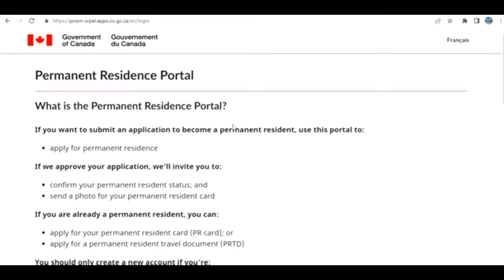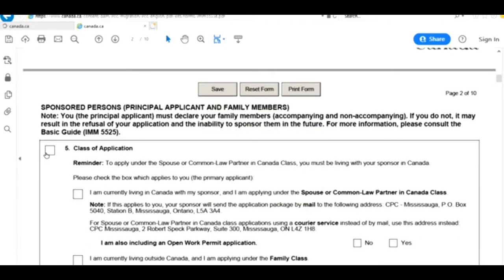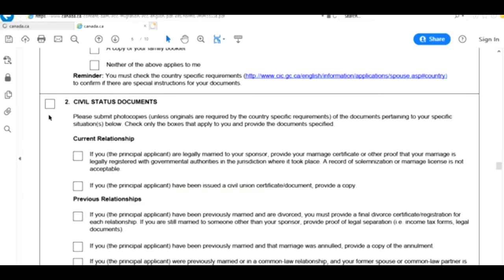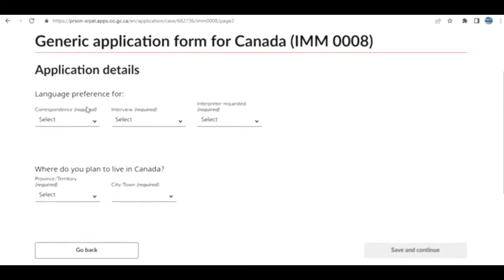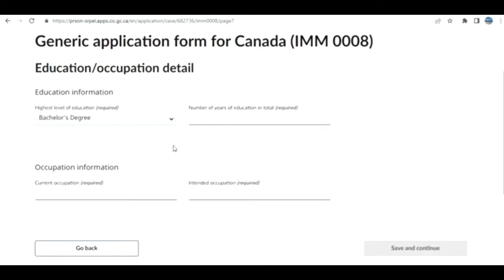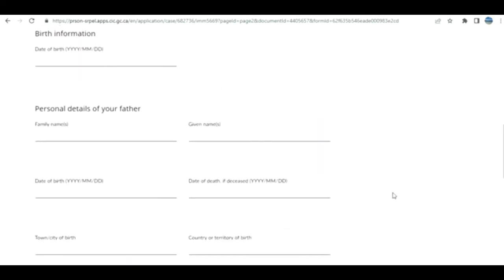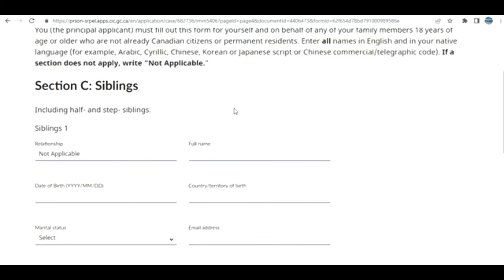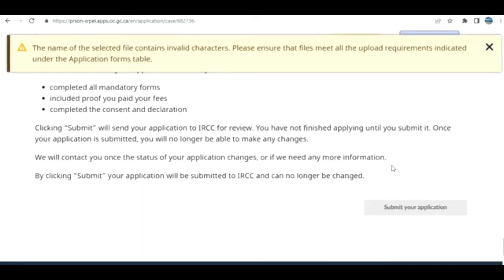How To Apply Inland Spouse Sponsorship Canada Online On Canada PR Portal Step By Step Information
Hello,

In this video, I have provided step by step instructions along with the details to fill and submit Canadian Spouse Sponsorship Forms on Canada PR portal for spouse living inside Canada